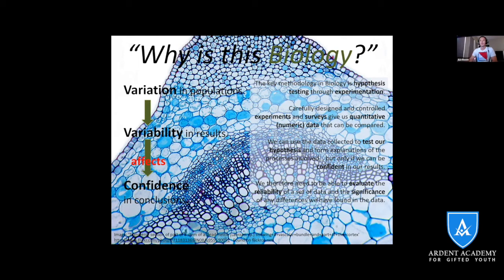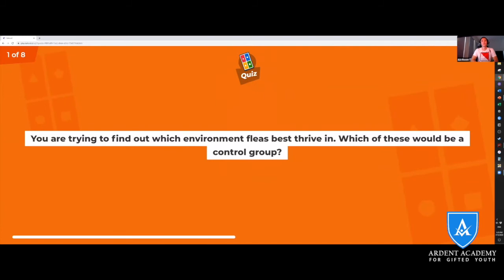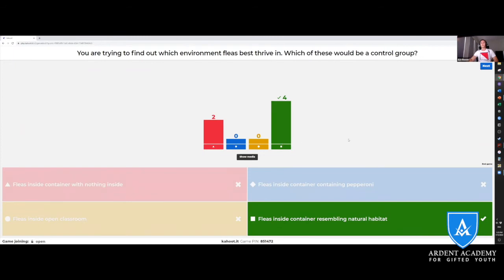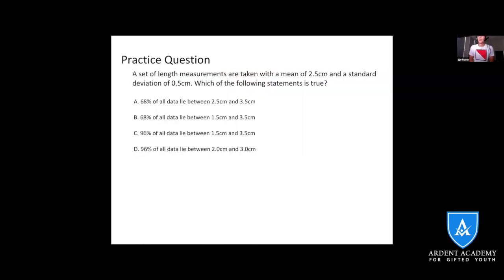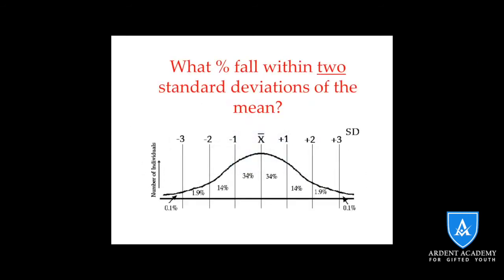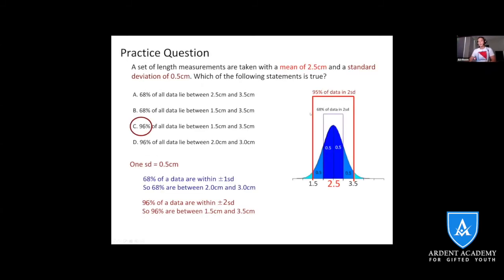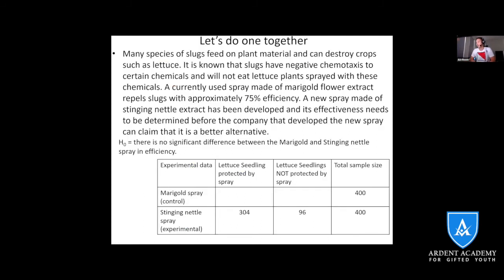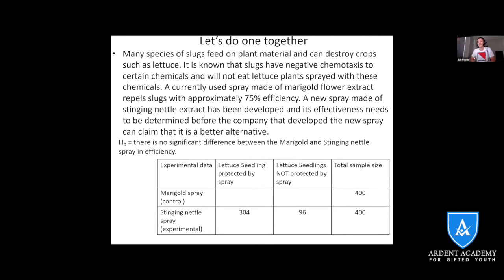Ardent Academy: Honors/AP Biology Demo